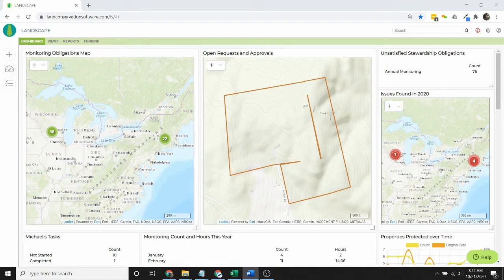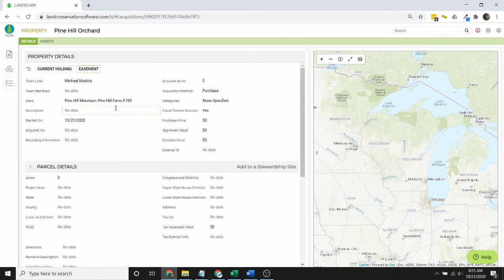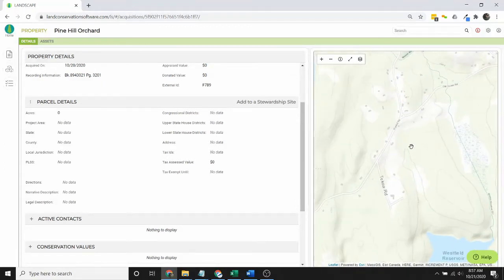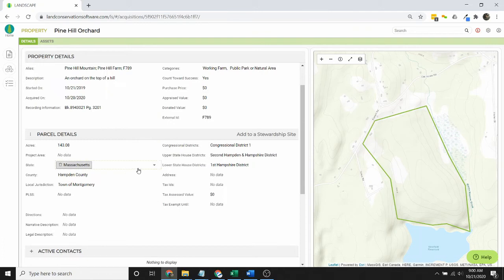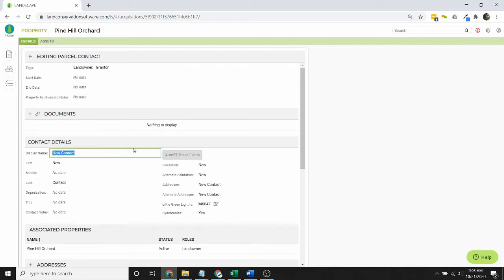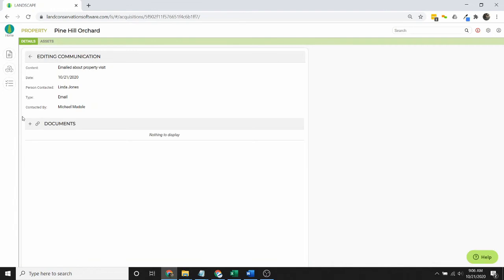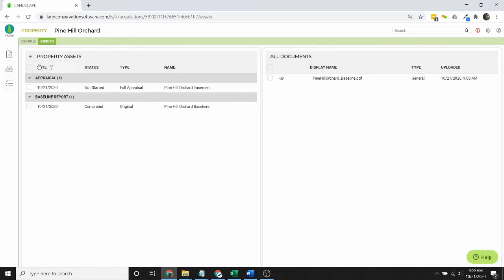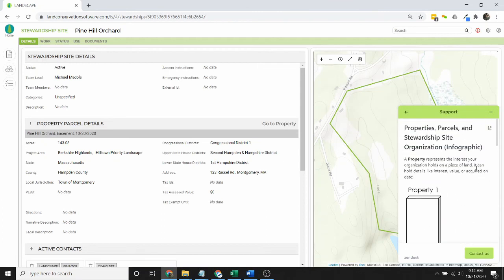Creating a Property Record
In this video Michael explains the basics of creating and editing a Property record.